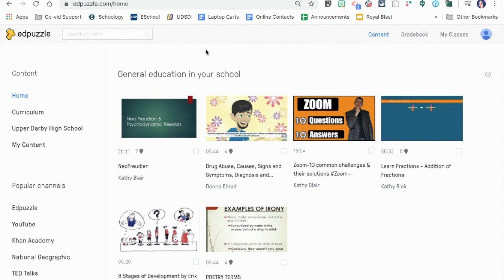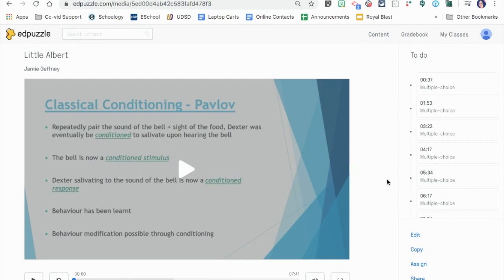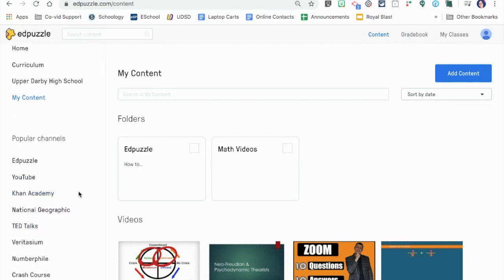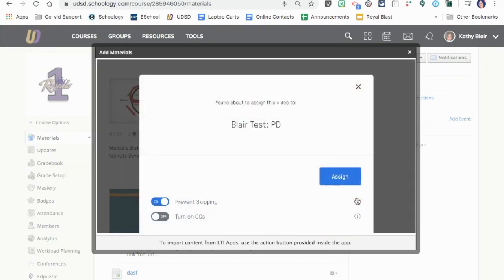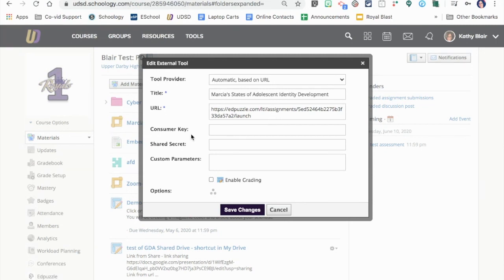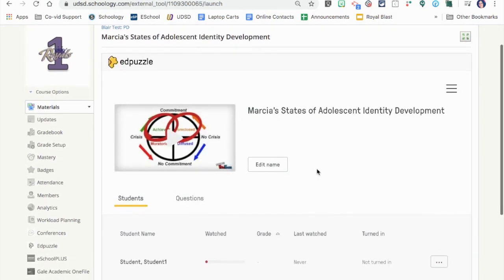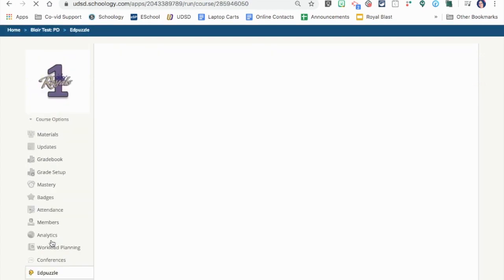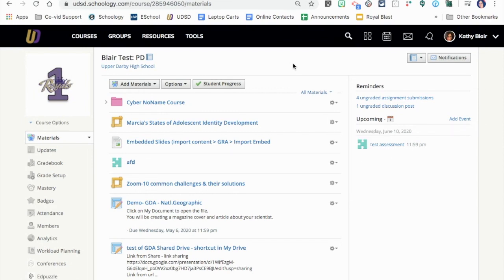Schoology: Edpuzzle Integration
Learn how to assign an Edpuzzle from within Schoology using the integrated Edpuzzle App